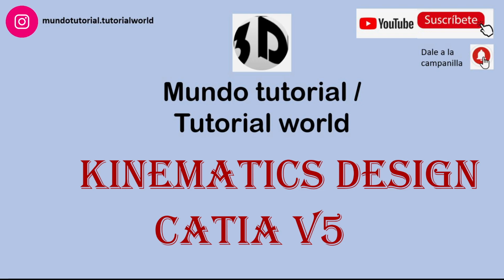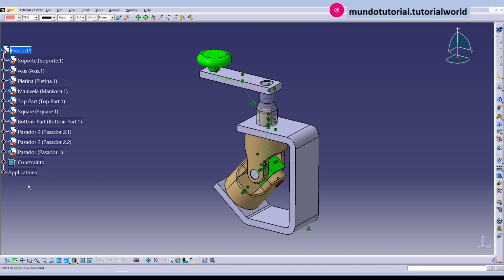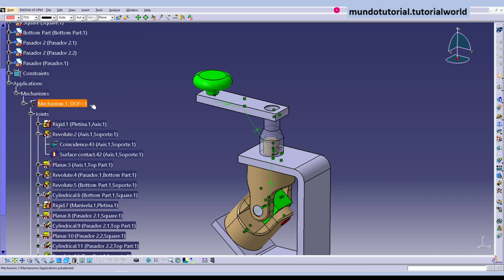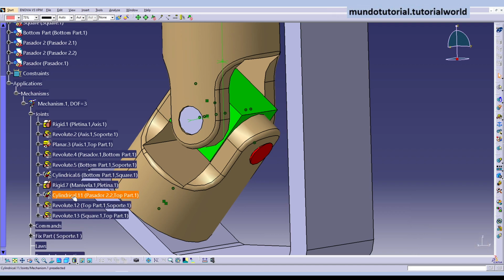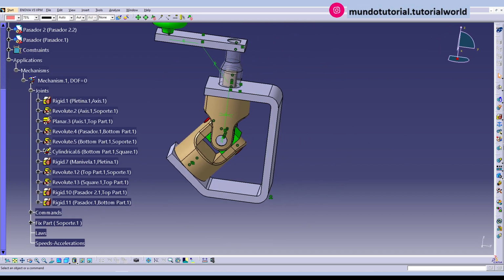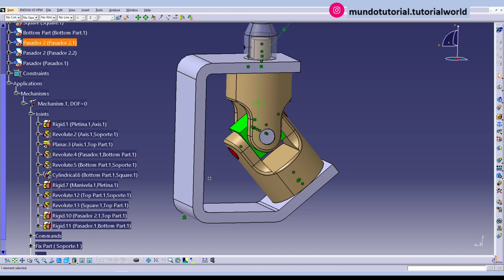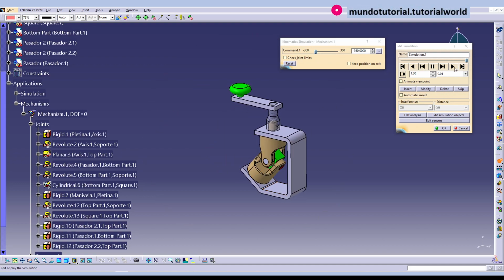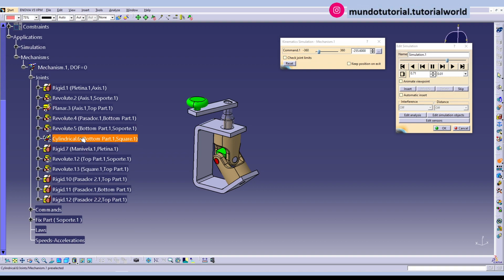Kinematics. Catia V5